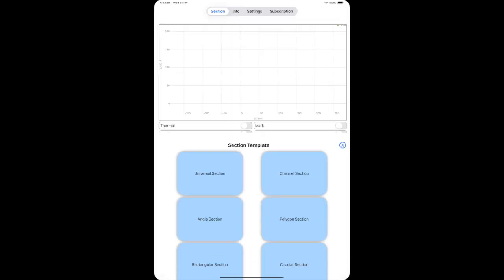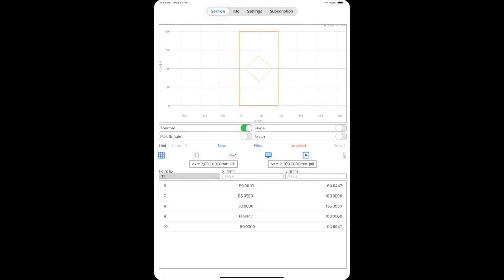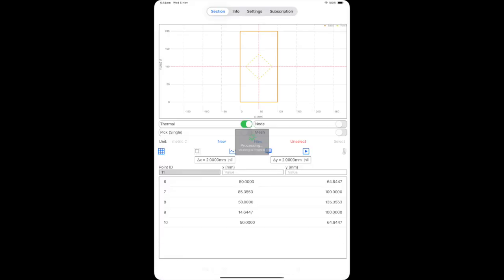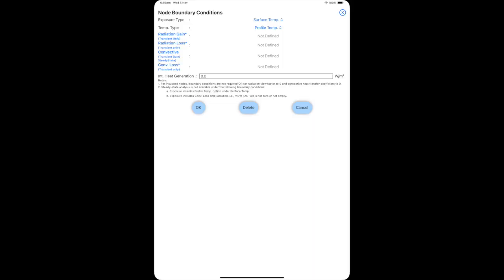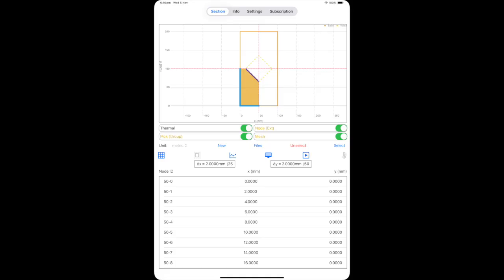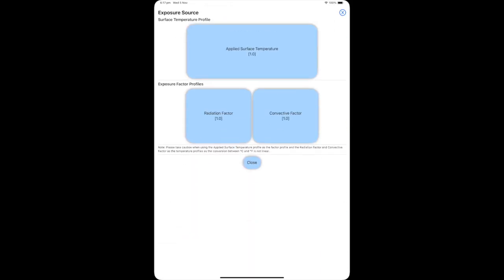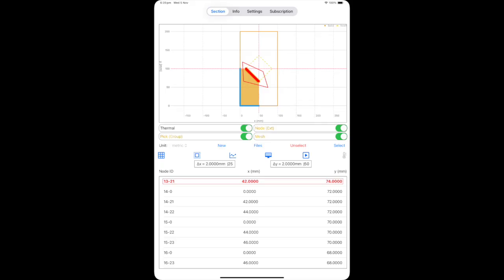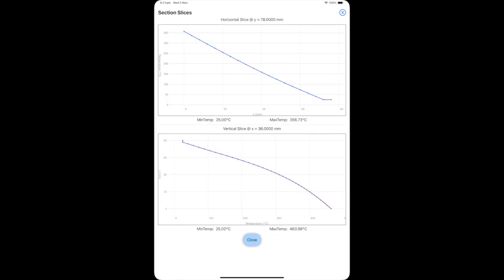HeatCond2D – Example 3: 2D Hollow Beam Conduction